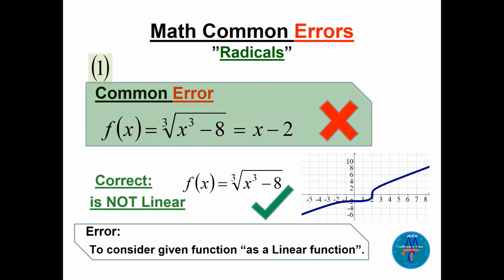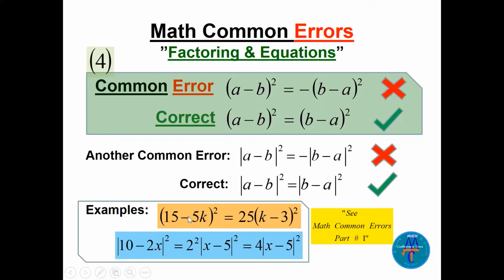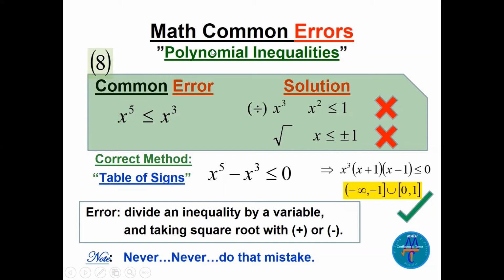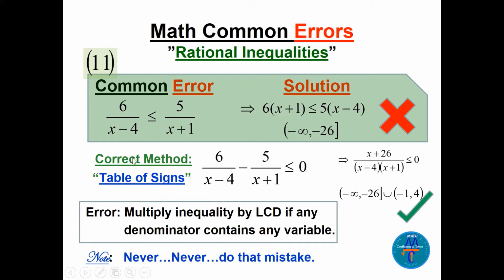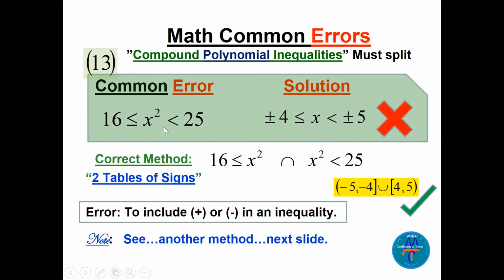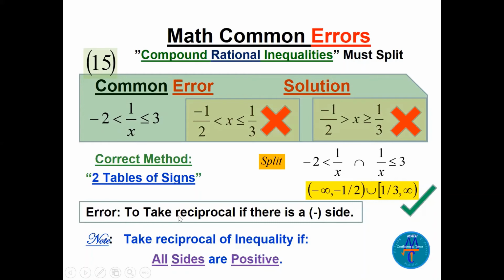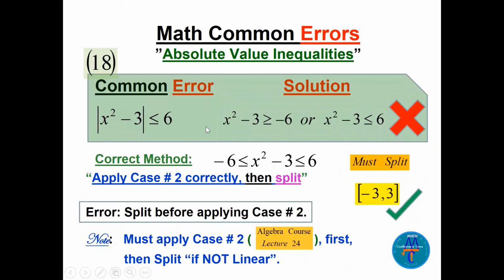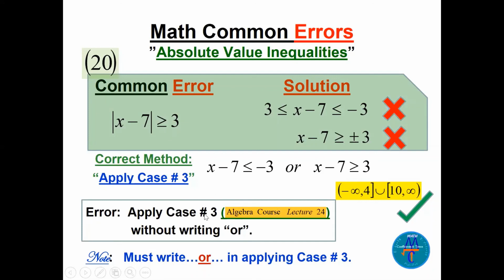Math Common Errors - "Part 5" about Inequalities.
This is another video of the series "Math Common Errors" presenting 20 common mistakes related to Inequalities. This is "Part 5".  Please have a close look at each, make sure you understand the ideas behind them, and most important avoid all those mistakes in any exam.